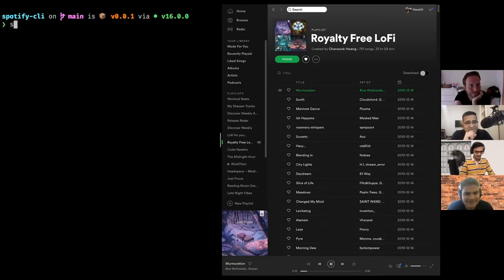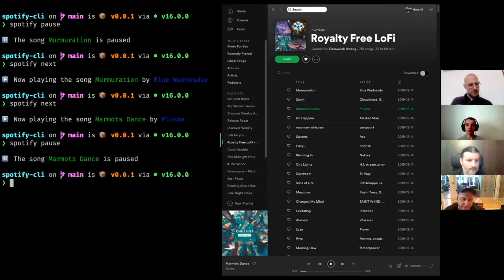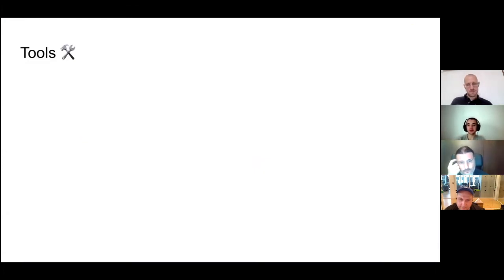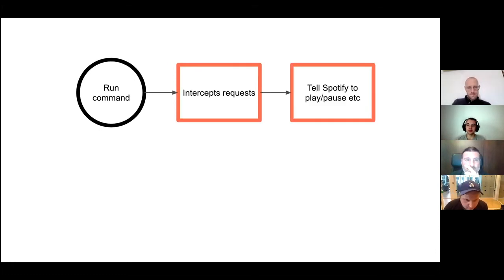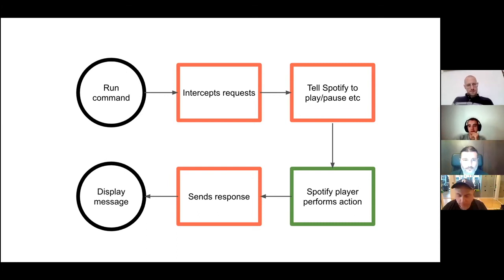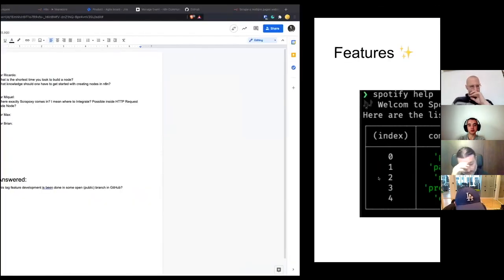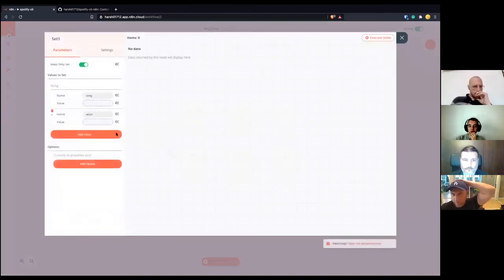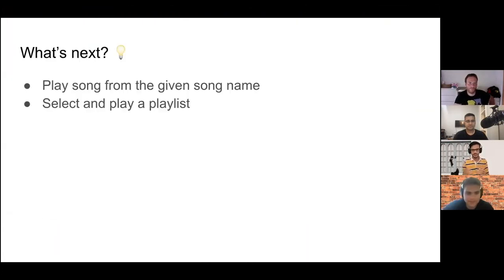Let n8n play the music - Harshil Agrawal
In this talk, Harshil demonstrates the CLI tool he built to control Spotify